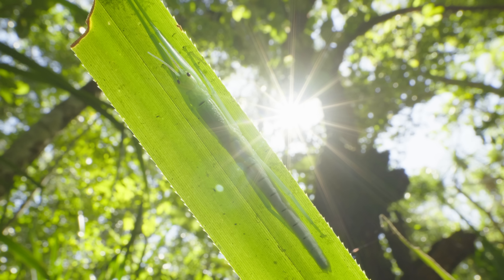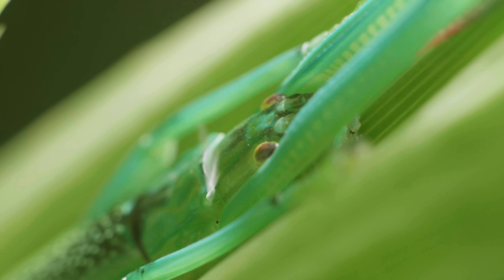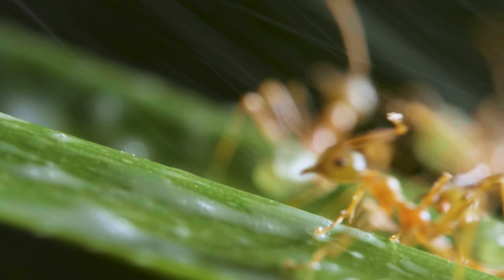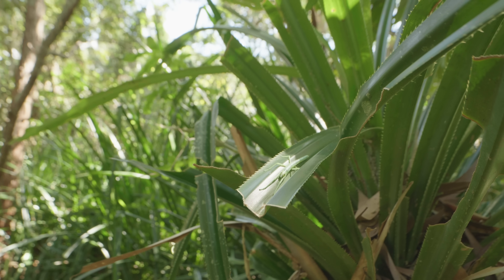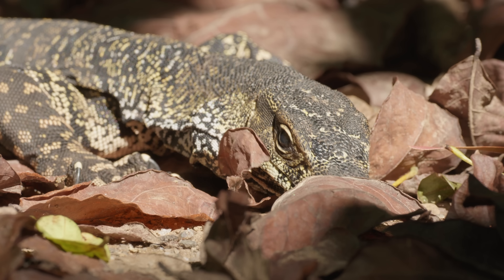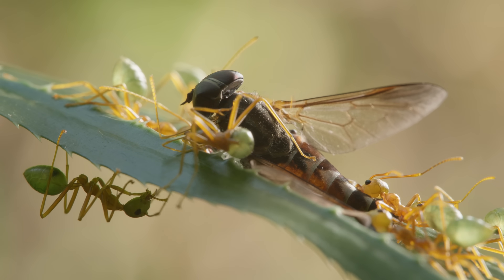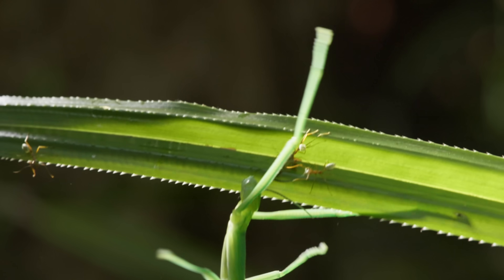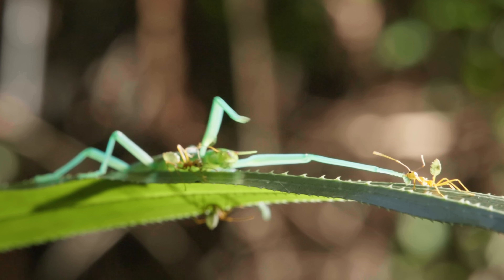This Stick Insect Has a Peppermint-Scented Secret Weapon | Deep Look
The peppermint stick insect packs a peppermint-scented blast powerful enough to fend off hungry predators in Australia’s ancient Daintree Rainforest. Check out how this clumsy vegetarian survives using a unique blend of chemistry and camouflage.

👉 Donate to KQED, the public media station that makes Deep Look

---+ Shoutout!

Bridget Kelly
Duane Westhoff
Christopher Williams
Elena De La Paz
manamonarch
Julia
R
Wised1000
Susan Fuhs
Hank Poppe
Walter Tschinkel
STEPHANIE DOLE
J Schumacher
Lily, Vinny, Izzy Altschuler
BulletproofFrog
LAUREL PRZYBYLSKI
wormy boi
Jessica Hiraoka
Laurel Przybylski
Jeremiah Sullivan
Mehdi
KayLa
Wade Tregaskis
Burt Humburg
Noreen Herrington
Roberta K Wright
xkymon
Louis O'Neill
Jellyman
Titania Juang
El Samuels
Laurel Przybylski
KW
Karen Reynolds
David Deshpande
Daisuke Goto
Elizabeth Ann Ditz
Levi Cai
Craig Rosa

---+ Follow Deep Look and KQED Science on social:

Twitter/X:   / kqedscience